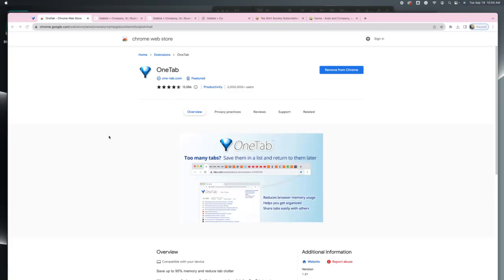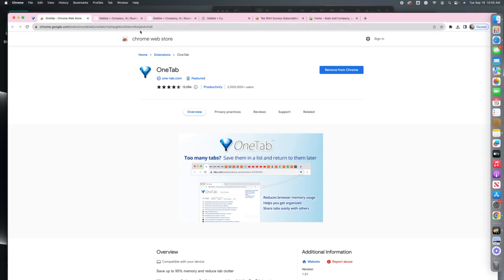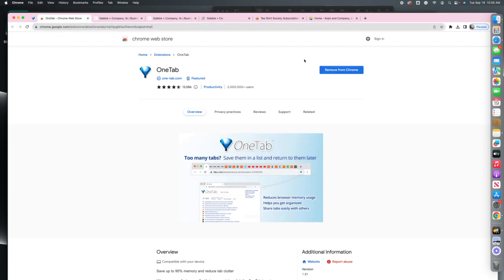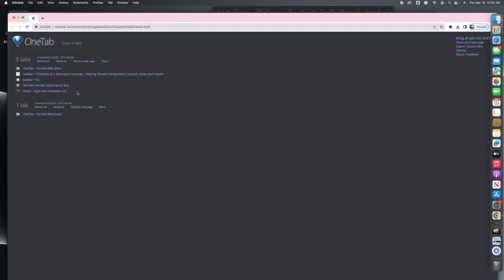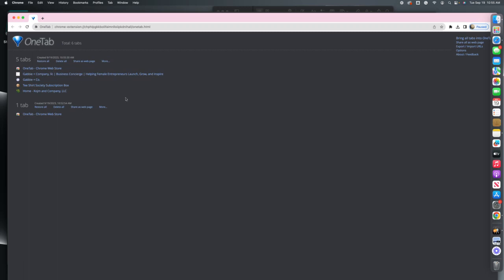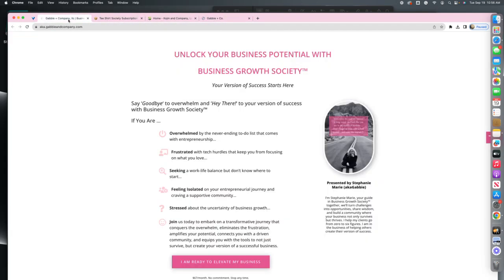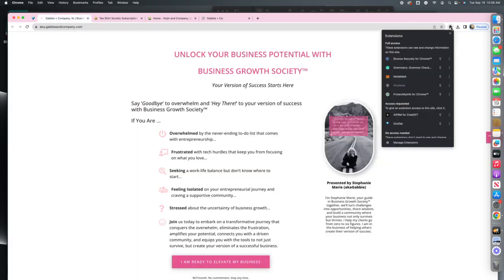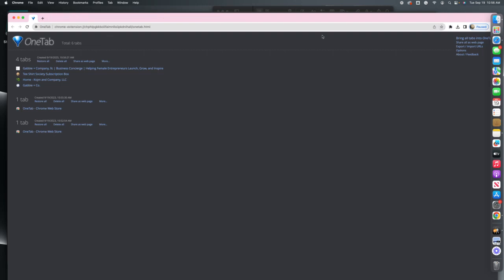Boost Productivity Instantly: OneTab Tutorial & Review!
Overwhelmed by countless browser tabs? Discover the magic of OneTab in this tutorial and review. Not only will OneTab declutter your digital workspace, but it'll also supercharge your computer's performance. Dive in to learn how to make the most of this game-changing tool.

🌟 FREE ways you can support this journey and put a smile on this entrepreneur's face 😊

Like my posts! 👍 Every thumbs-up means the world.
Share my content with your circle. 🔄 Spread the love and let's grow together!
Comment on my videos and posts. 🗣️ Your feedback is my compass.
Engage with my stories, polls, and quizzes. 🎉 Your participation fuels my creativity!
Every bit of your support pushes me to create, inspire, and serve you better. Remember, it's the little things that make a big difference. 💕

Stay MIA - mindful, intentional, and authentic. 🌸 CommunityLove TogetherWeGrow"

I can be found on most social platforms with @akaGbbie

🌟 About Me:
I'm Stephanie Marie, aka Gabbie. My mission is to empower and support female entrepreneurs, helping them navigate the digital world with confidence and strategy. Whether you're starting out or scaling up, I'm here to guide you every step of the way. Let's transform your passion into a thriving business together!

Stay MIA - mindful, intentional, and authentic. 🌸